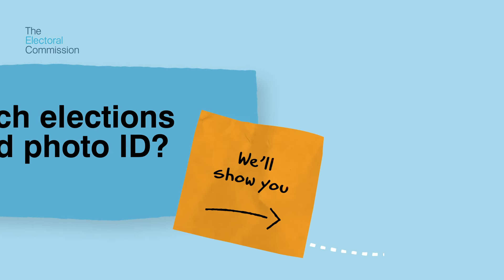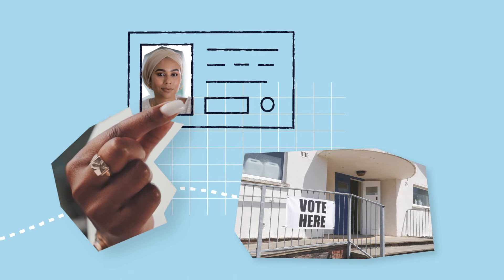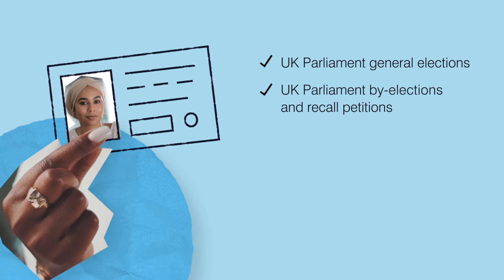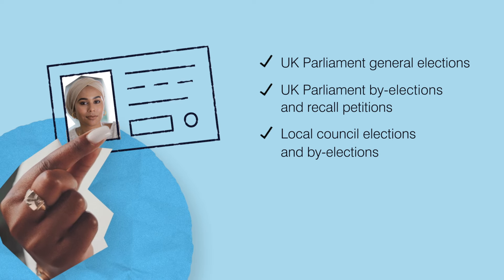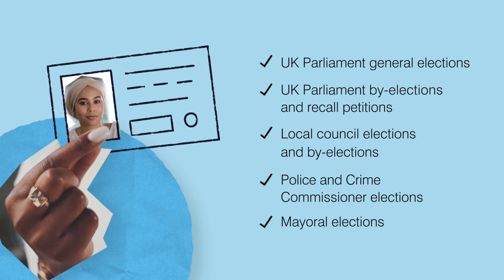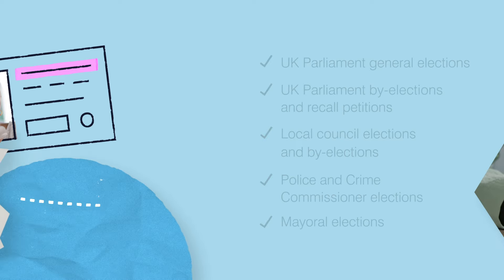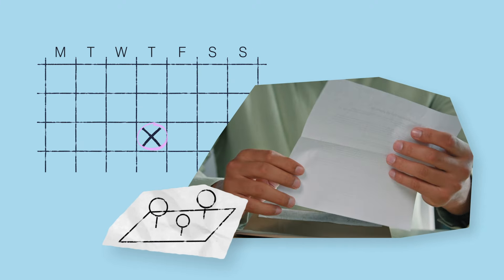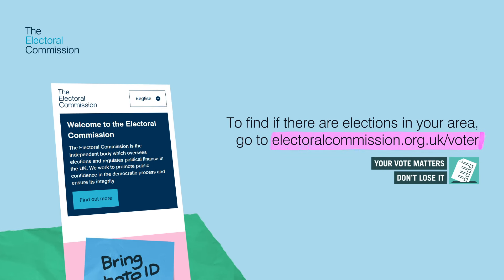Quick guide to voting: Which elections require photo ID in England?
Find out which elections require photo ID in England